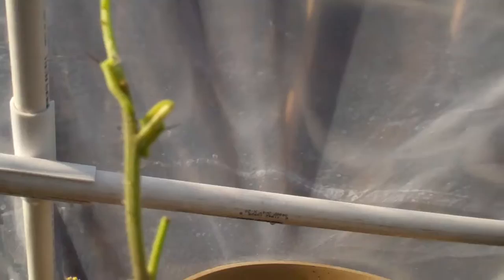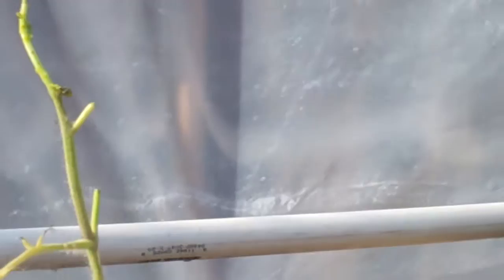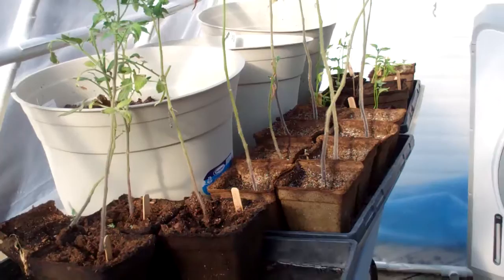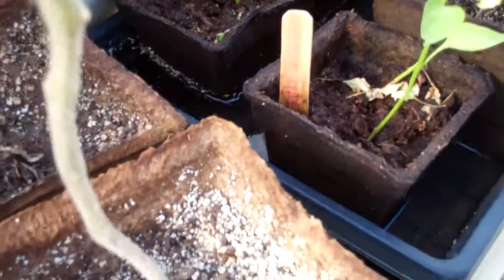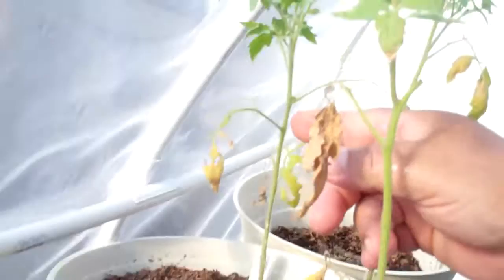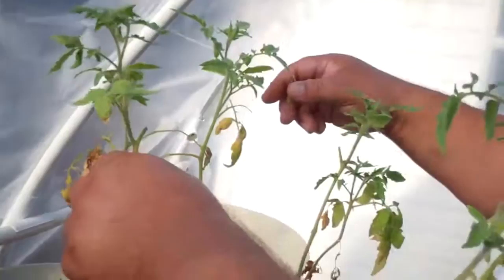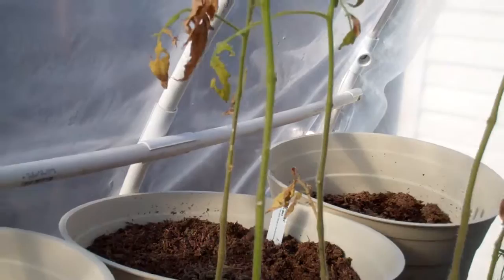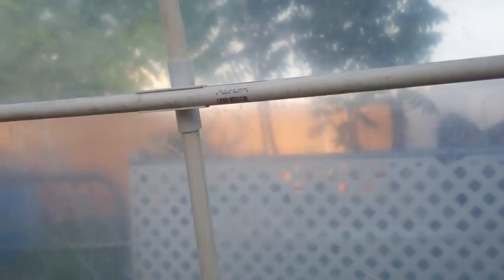Tomato Horn Worms Killing Our Tomato Plants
David and I went out to our garden to video for today and did not have to wonder what to talk about. A whole family of tomato horn worms were devouring the leaves on some of our tomato plants. David shows you how to kill them and how to prevent them from getting on your plants in this informative video. June 23, 2014